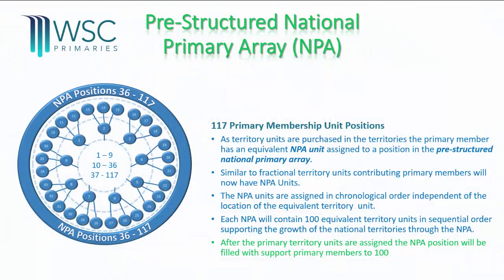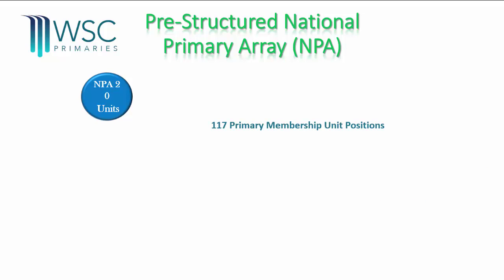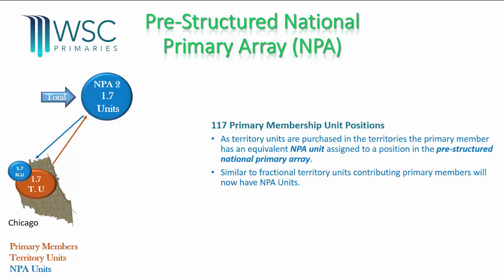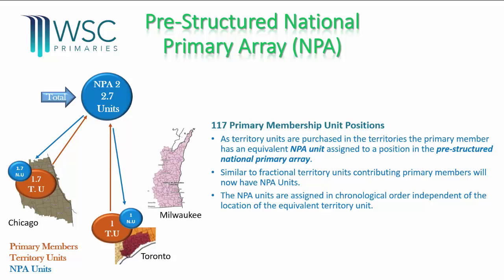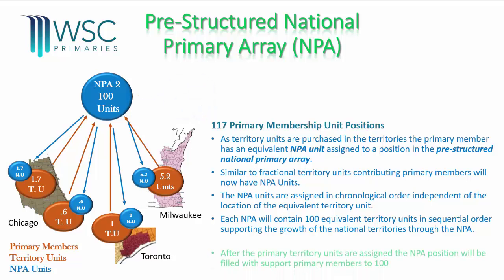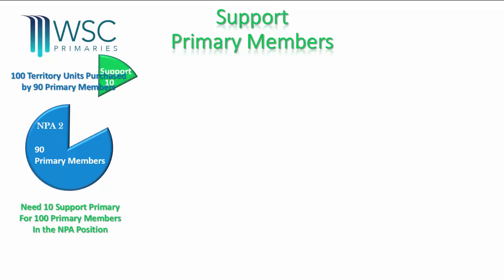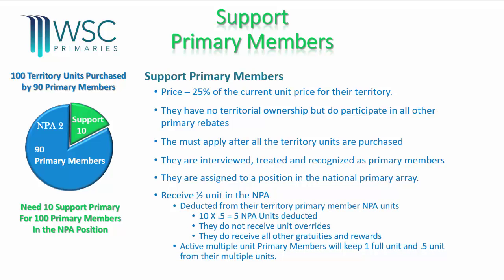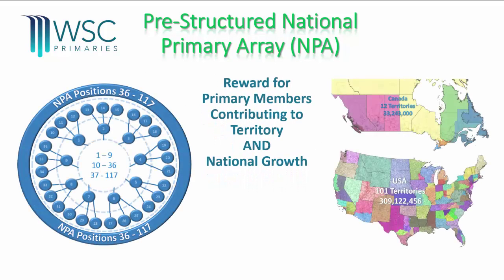Pre-Structured National Primary Array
Worldwide Shoppers Club is a not for profit club whose purpose is to improve local economies by supporting local merchants and improving commerce globally. Now you can become a Fractional Territory Owner as a Primary Member!